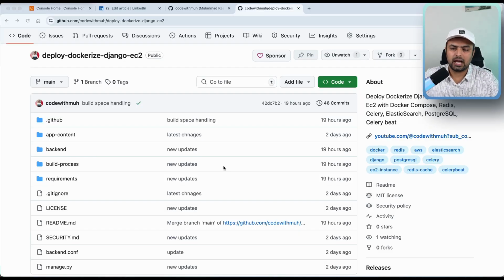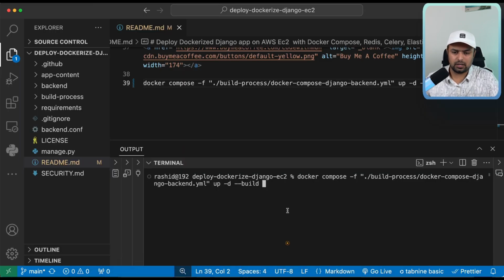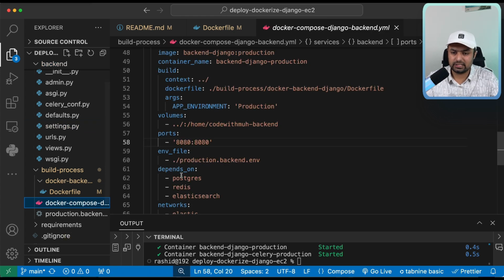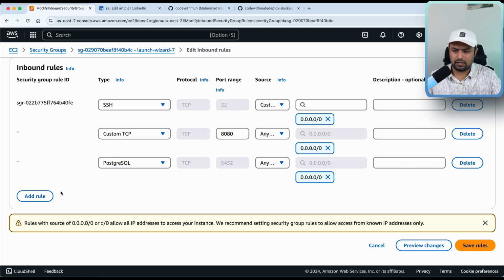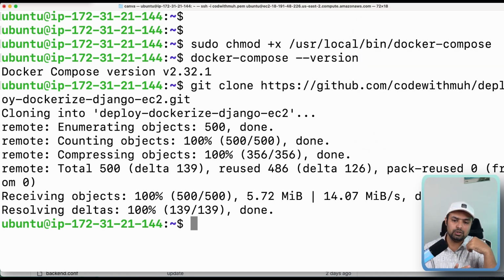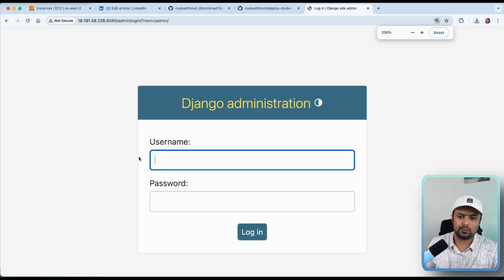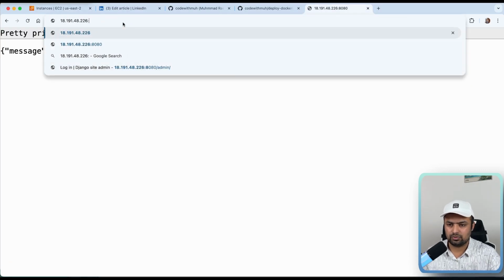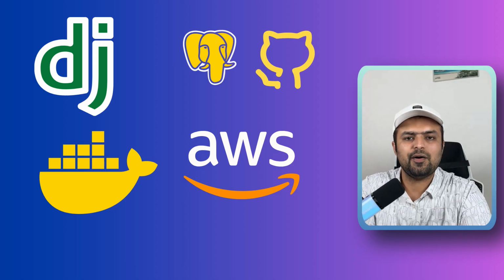Deploy Dockerized Django app on AWS EC2 with GitHub Actions CI/CD | PostgreSQL, Elasticsearch Celery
This step-by-step guide walks you through deploying a Django backend with PostgreSQL, Celery, and Elasticsearch, automating it all with GitHub Actions for continuous integration and delivery. Learn how to set up Nginx as a reverse proxy and create a robust, scalable solution that updates automatically with each GitHub push. Perfect for developers looking to level up their deployment workflow.

Table of Contents:

00:00 Introduction
00:40 Project Setup
15:04 Create AWS E2 instance
20:42 Install Required Packages
24:02 Clone Github Repo
31:18 Nginx Setup
38:02 Github Actions CI/CD Setup
43:02 conclusion